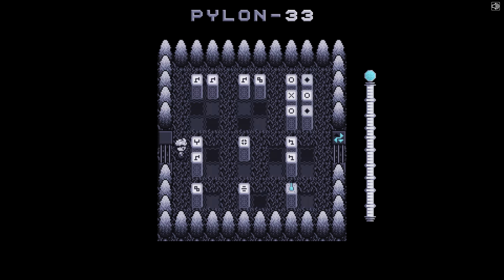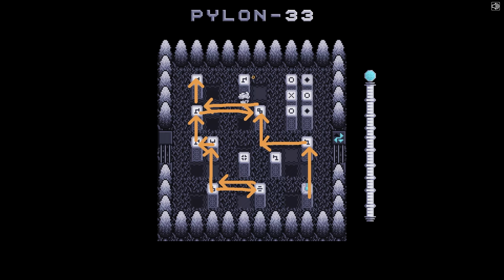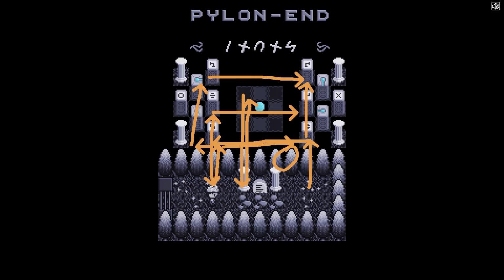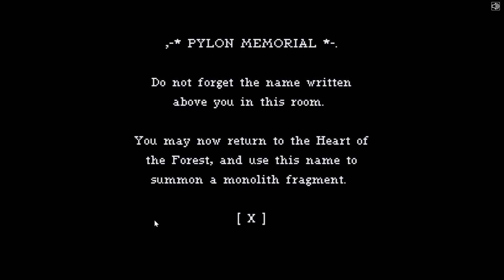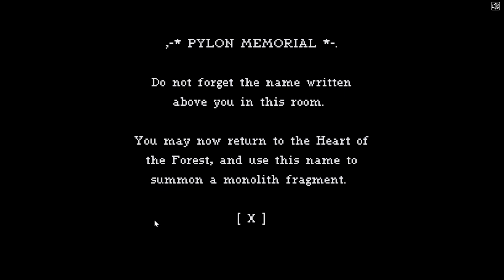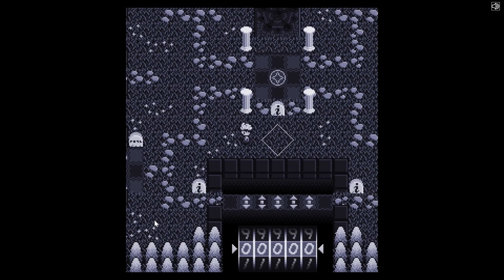Reliquia Park - Part 7: Now We Know The Rules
Discover strange relics left behind by the previous inhabitants of the forest, and learn how they work through a collection of over 200 puzzles!